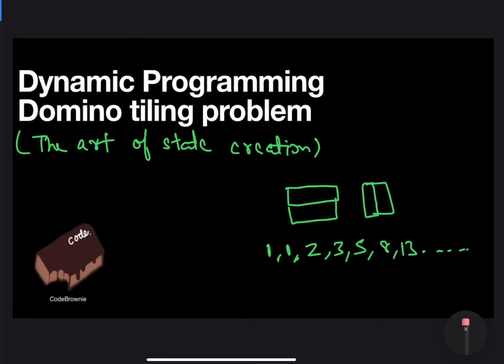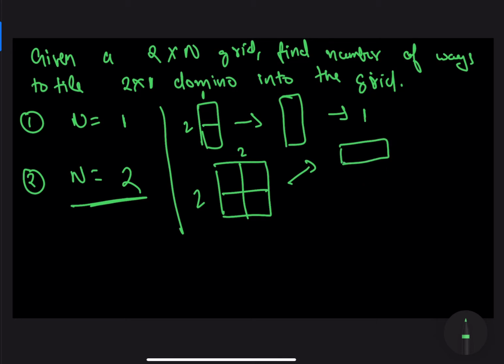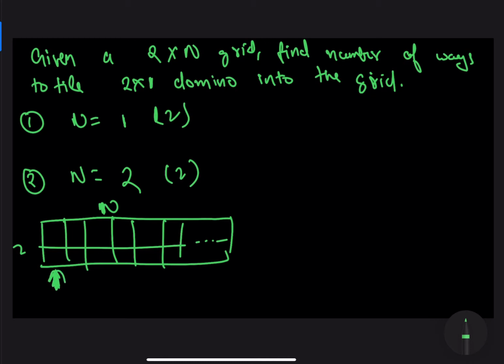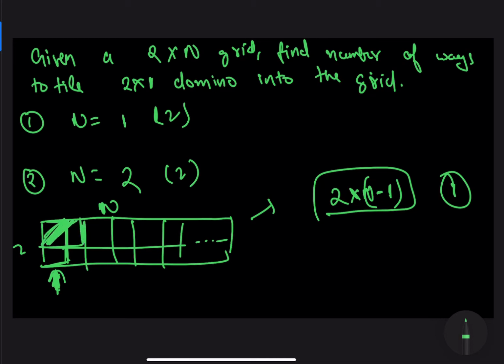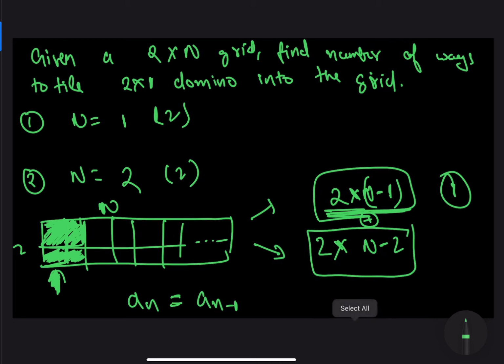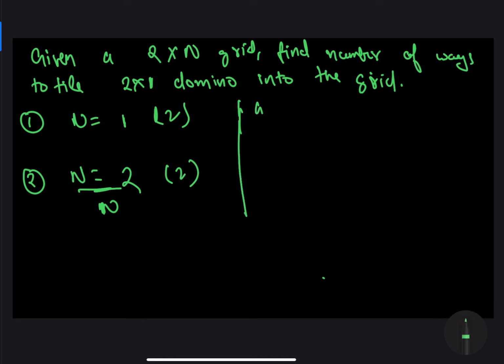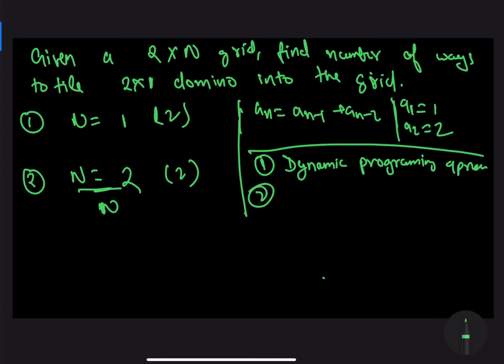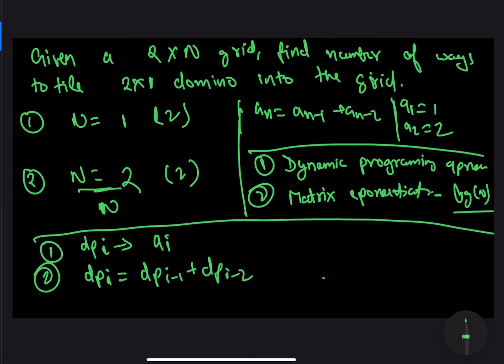Dynamic Programming | 2xN Domino tiling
In this video, we had a look at 2 by N domino tiling problem with the help of dynamic programming O(N) time. We also saw a resemblance with Fibonacci series in the recurrence relation.